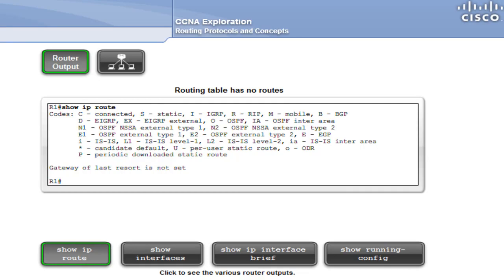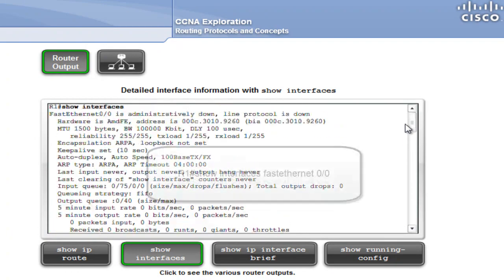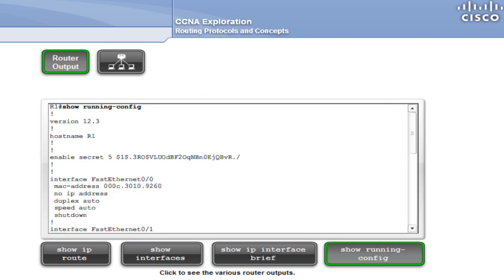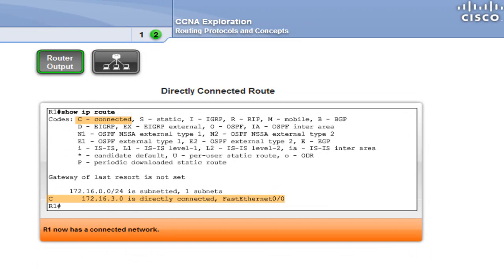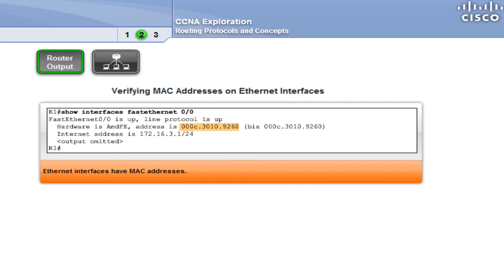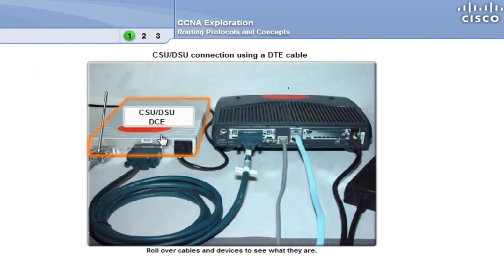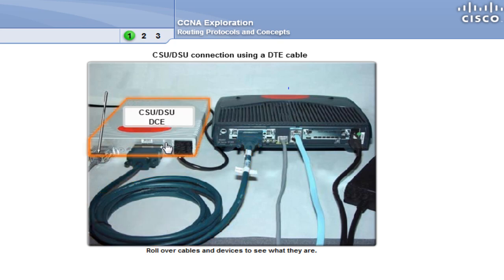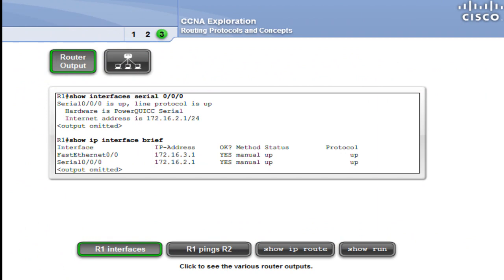2.2 Router Configuration Review